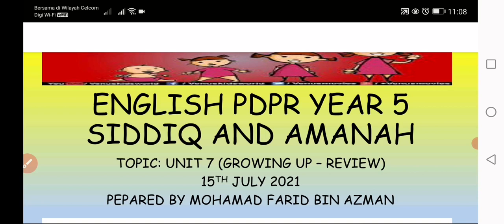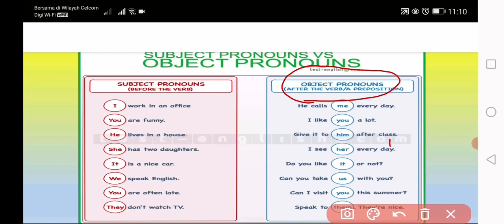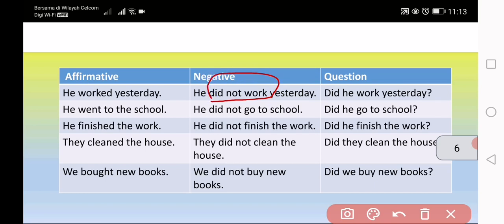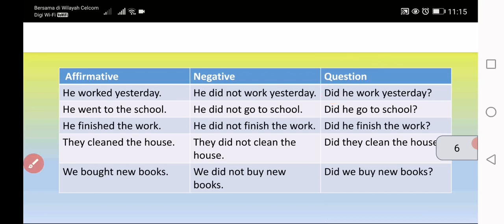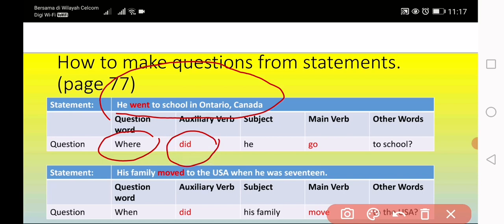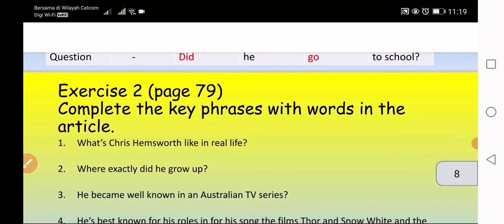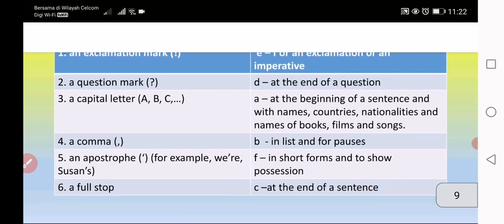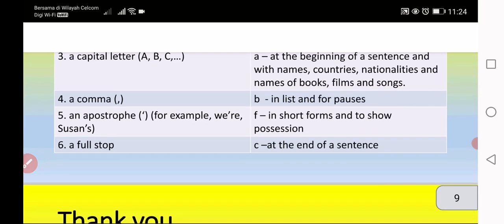ENGLISH PDPR YEAR 5 SIDDIQ AND AMANAH (UNIT 7: REVIEW)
15TH JULY 2021
SK PARIT PENGHULU